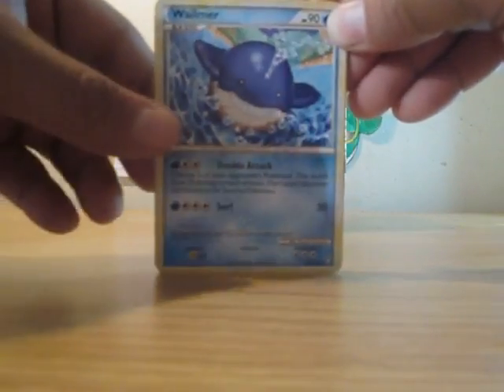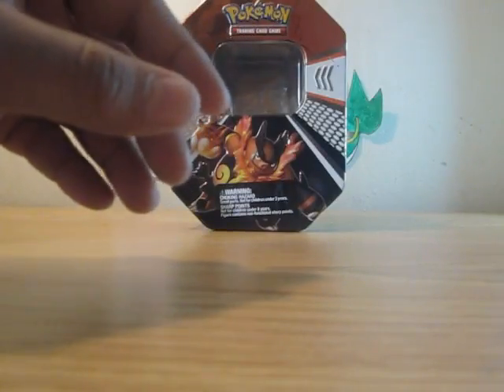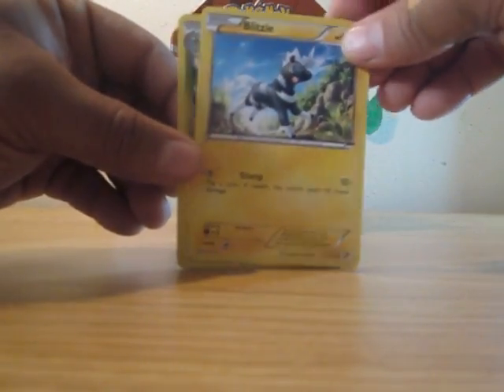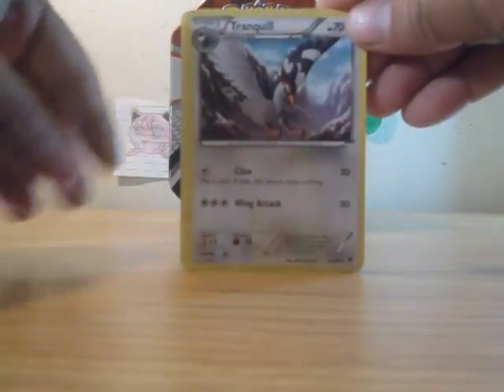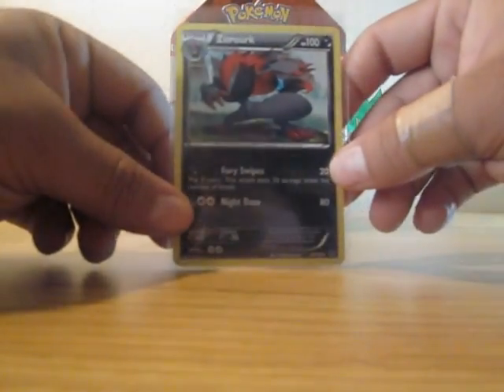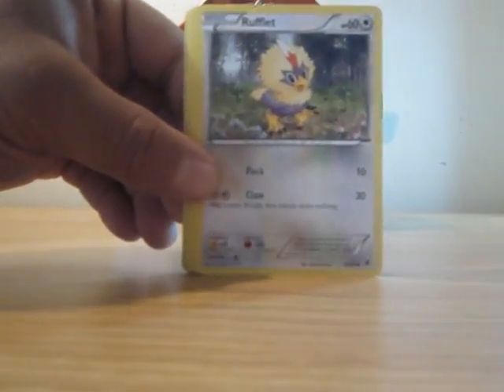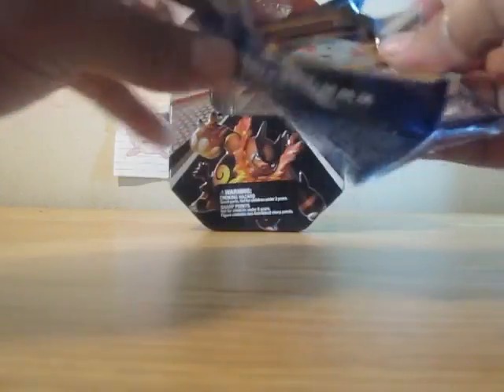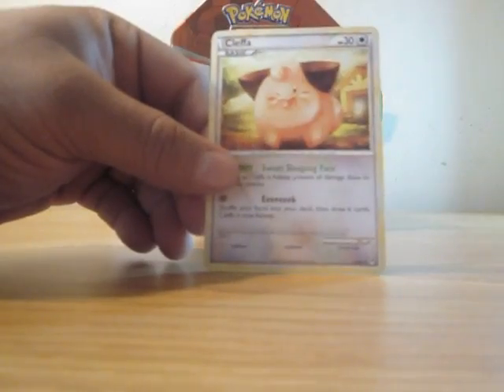Opening an Emboar Tin